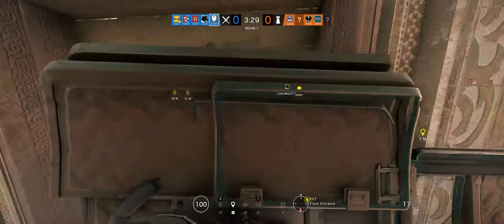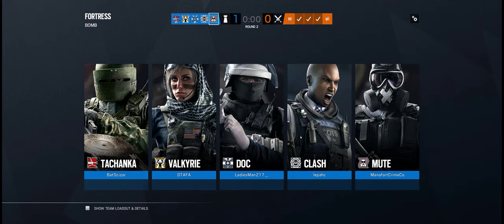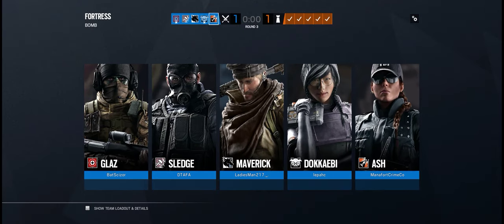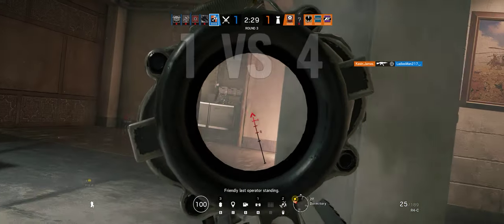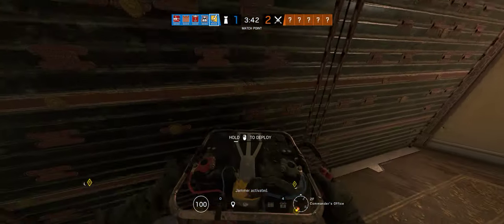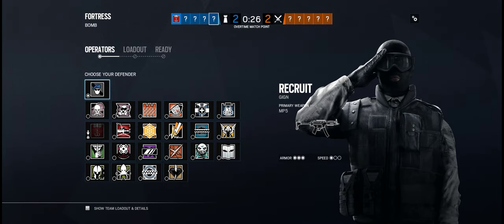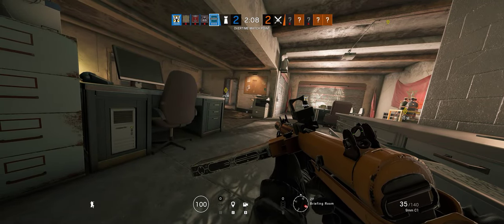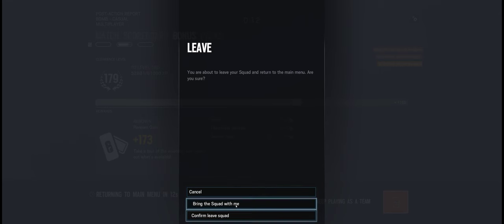Rainbow Six Siege + Part 3145 + Fortress TDM Bomb + Wind Bastion pcgaming crew